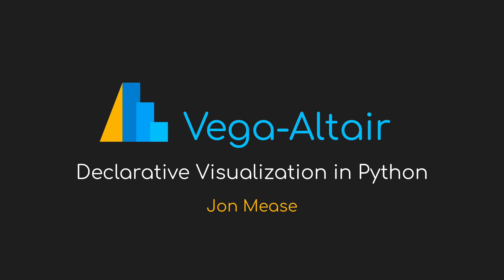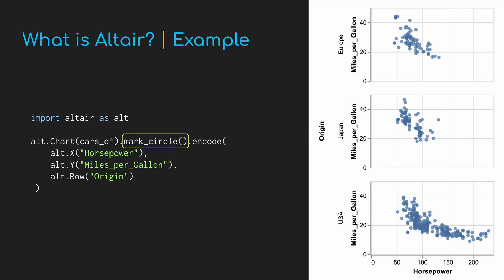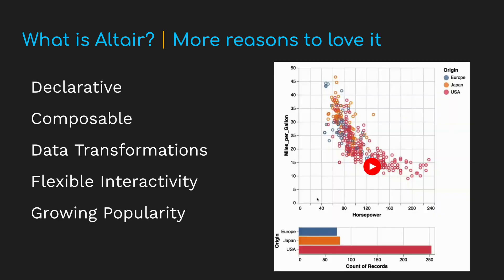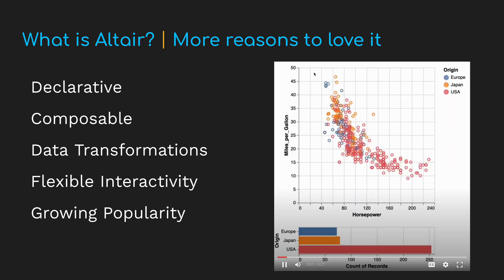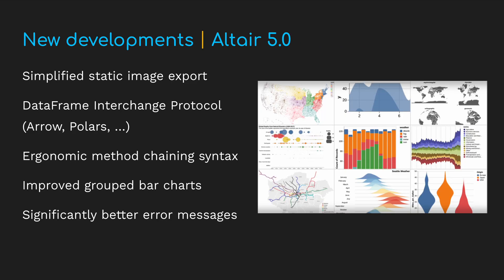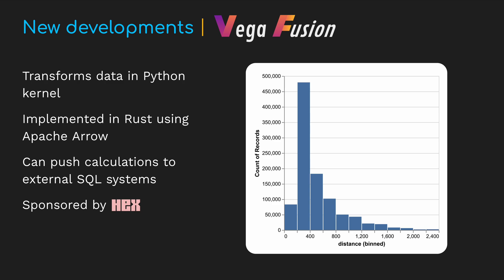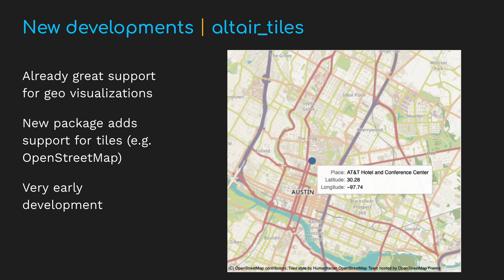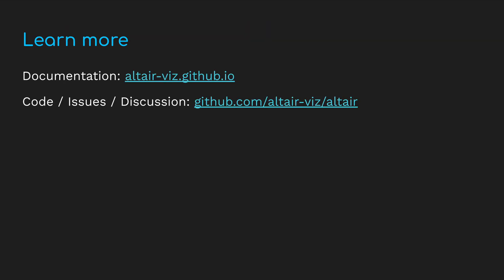Declarative Visualization with Vega-Altair: SciPy 2023 Lightning Talk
Lightning talk on the Vega-Altair Python visualization library, presented by Jon Mease for SciPy 2023